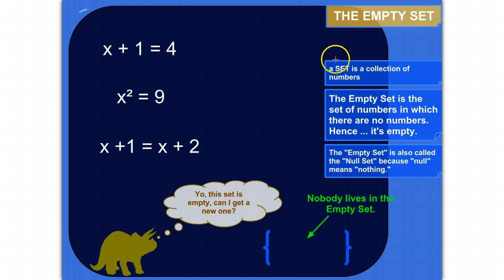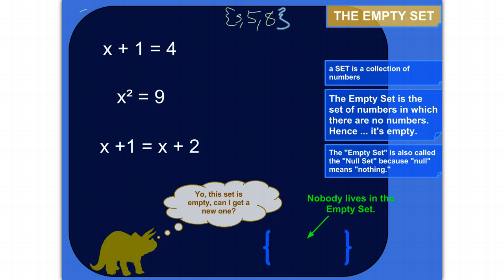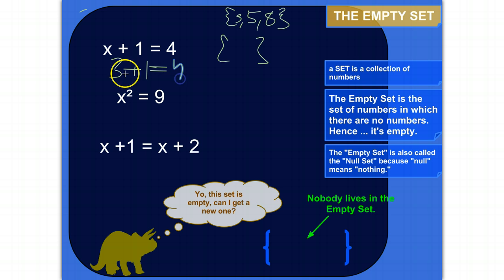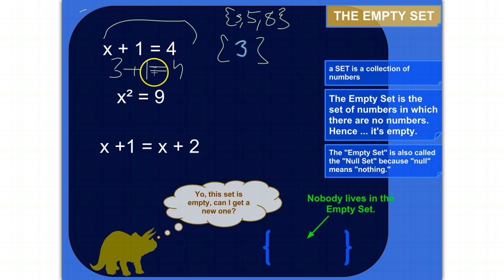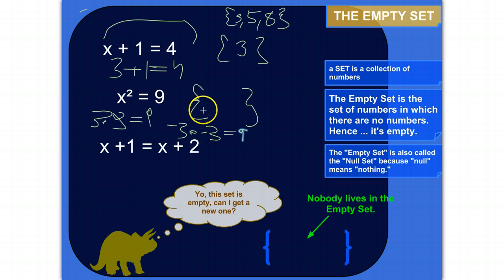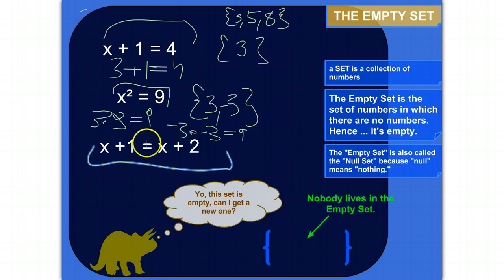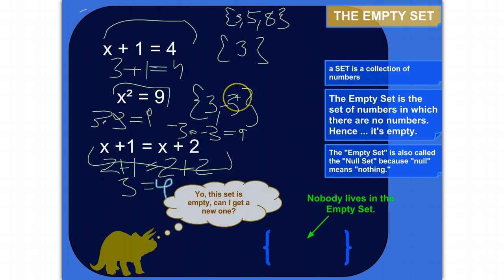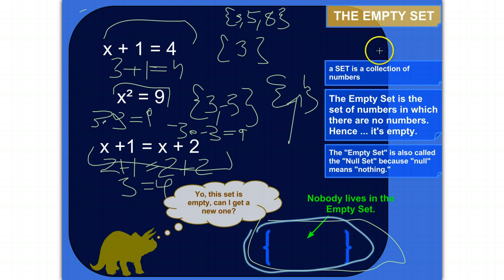The Empty Set Is Totally Empty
The Empty Set is a fancy way of describing the fact that there is no answer. Plus it sounds cool.